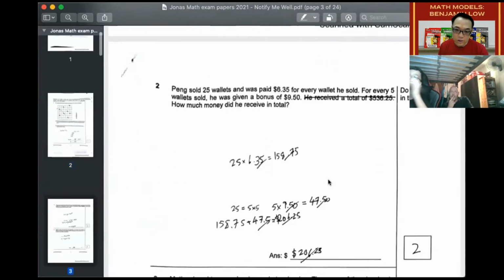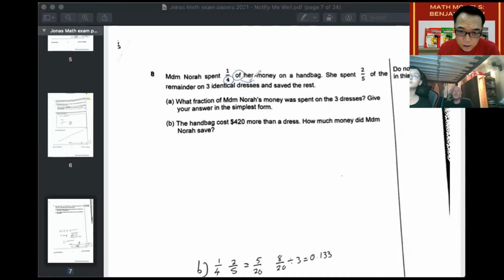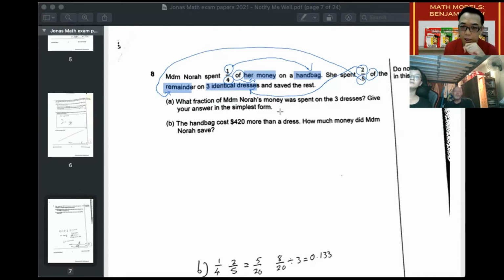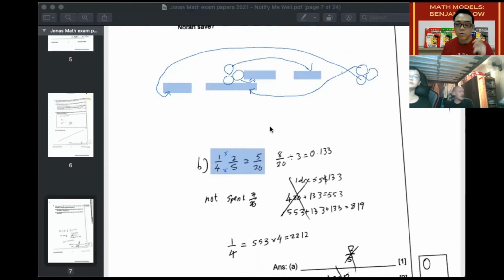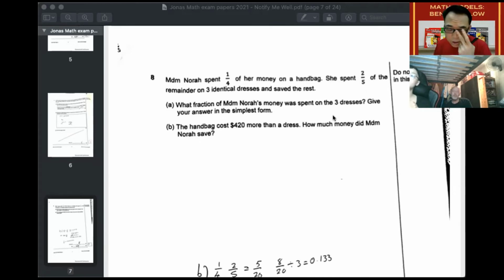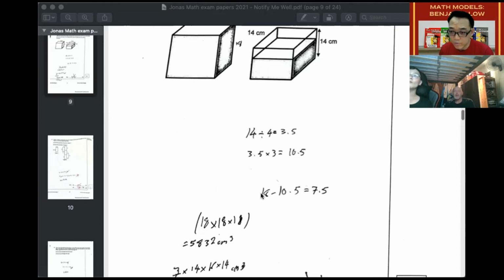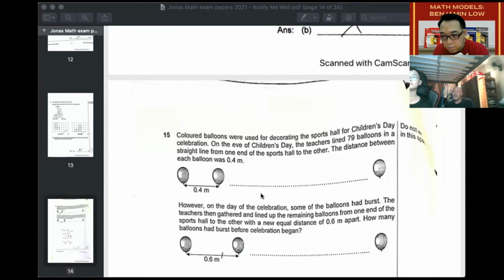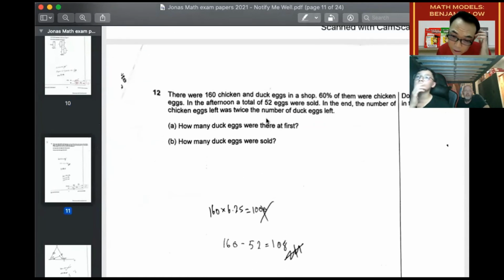Jona's Diagnostic Video PSLE 2024 Math